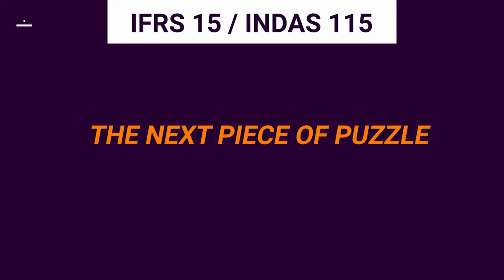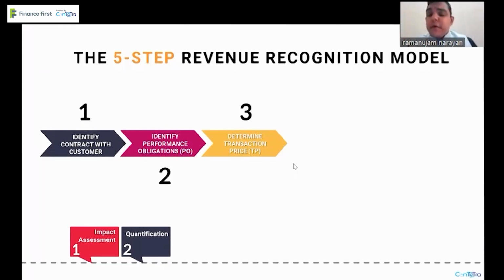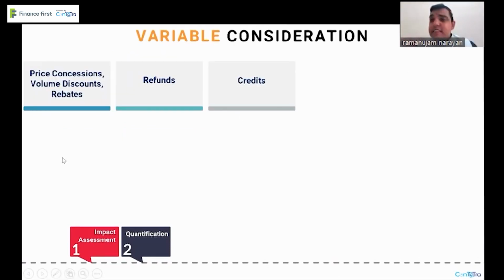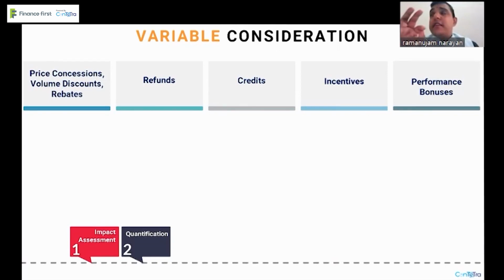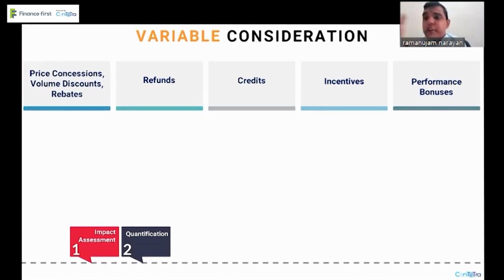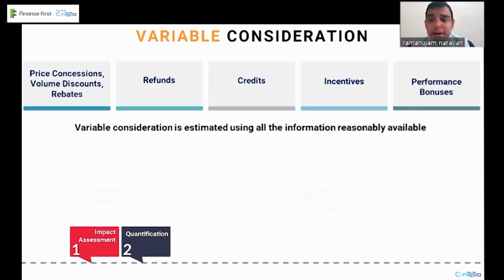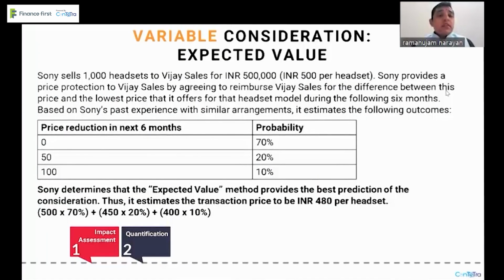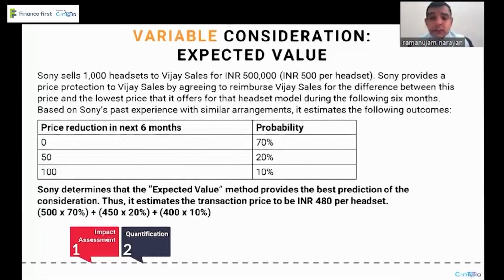What is the Final Transaction Value?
Under the new Revenue Recognition Standards IFRS 15 & IndAS 115, after you have identified the contract and the number of Performance Obligations in it, the next piece of the puzzle is to find the exact value of the "Consideration".

Watch this interesting case study of sonyindia and vijaysales to work out how Sony India calculated the "Transaction Price" and the final value of the "Consideration" in transaction with Vijay Sales!

Looking to become a Finance Leader - Sign up for my 2-hour Breakthrough Seminar where I take you through all the Practical Implications of IFRS and how you can apply these to make an influencing transformation

In these 2-hour IFRS Pro Webinar you'll learn:
1. The 7-step Framework to make an Influencing Organisational Transformation.
2. 5 major pain points of every Finance Professional in the Industry.
3. The 3-Point Agenda to succeed as a Finance Professional.

To know more on how the new International Financial Reporting Standards will have an impact on the bottom-line of the organization and get latest IND AS and IFRS related notifications, subscribe to my channel and become a part of the IFRS community!